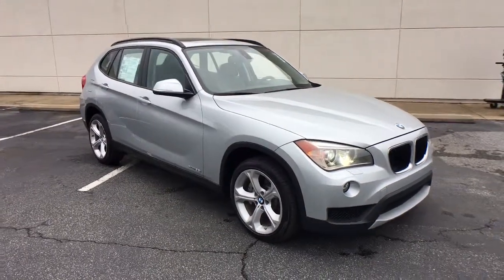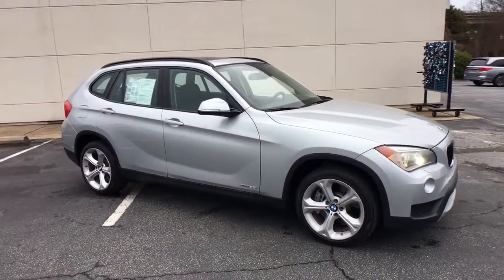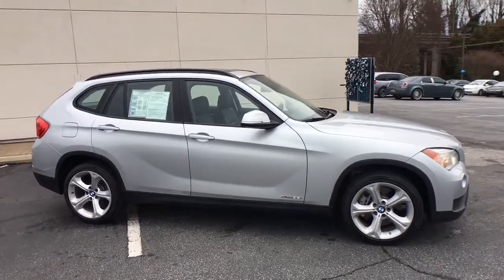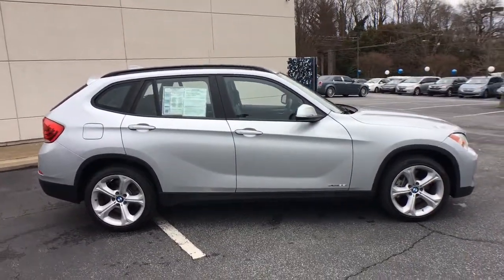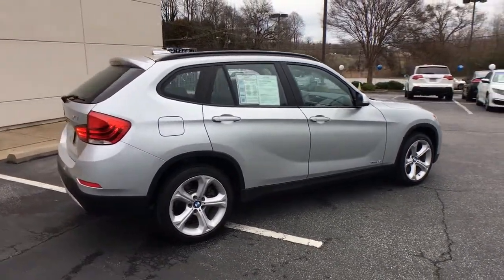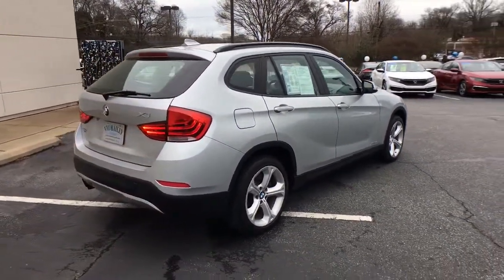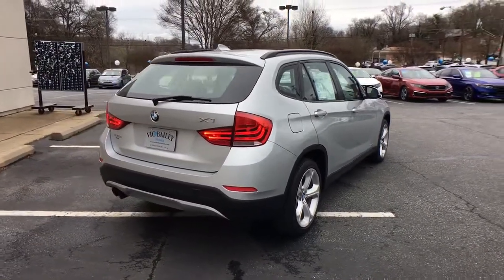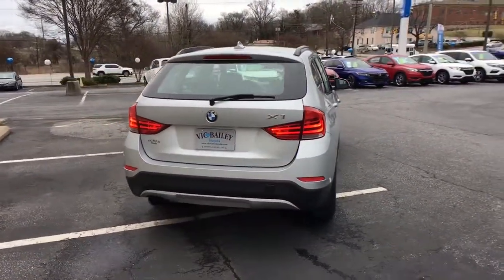2014 BMW X1 Spartanburg, Greenville, Greer, Inman, SC, Forest City, NC 50782A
Glacier Silver Metallic Used 2014 BMW X1 available in Spartanburg, South Carolina at Vic Bailey Honda. Servicing the Greenville, Greer, Inman, SC and Forest City, NC area.

500 E Daniel Morgan Ave

#390 Clean CARFAX. Local Trade, Multi-Point Inspection, Just Serviced - Oil and Filter, New Wiper Blades, New Cabin Air Filter, 18 x 8 Light Alloy Double-Spoke Wheels, Anti-whiplash front head restraints, Automatic temperature control, Black Door Mirror Caps, Dual front impact airbags, Dual front side impact airbags, Emergency communication system: BMW Assist eCall, Front anti-roll bar, Front dual zone A/C, High-Gloss Black Trim, Low tire pressure warning, Lumbar Support, Memory seat, Occupant sensing airbag, Overhead airbag, Panic alarm, Power driver seat, Power Front Seats w/Driver Seat Memory, Power moonroof, Power passenger seat, Rear anti-roll bar, Remote keyless entry, Security system, SensaTec Leatherette Upholstery, Sport Line, Sport Line Package, Sport Seats, Steering wheel mounted audio controls.brbrbrEstablished in 1969, Vic Bailey Automotive is a family business in its 3rd generation. Come visit us in Spartanburg and enjoy a hassle-free experience!brbrbrThe Vic Bailey way.brbrReviews:br  * If you want a compact SUV with fine amenities and European badge appeal, the 2014 X1 is an excellent choice. Drivers who appreciate the ability to zip through traffic and past gas stations will find an ideal mate in BMW's smallest hauler. Source: KBB.combr  * Strong engines; sport sedan-like handling; quick acceleration; good fuel economy. Source: Edmundsbr  * The 2014 BMW X1 is only in its second year as an American citizen, so no major changes have ensued, nor were any needed. This self-proclaimed sports activity vehicle is a celebrated part of the BMW X family and shows itself to be a unique member at that. Seen from the front, the X1 delivers a great sense of confidence. Wide wheel arches, a bold seven-slat twin kidney grille, and a three-dimensional surround across the headlights immediately signals the rugged BMW DNA. Additional cues, such as a chrome accent strip atop the twin Corona headlight rings, as well as an LED accent light, enhance the elegance. It can easily accommodate five adults, plus a load of cargo with ease. Adjustable front seats and front center armrest offer the comfort of eight-way support. With a choice of upholstery, paired to a wide variety of trims, heated front seats and steering wheel, each interior is a customized work of art. The 2014 X1 boasts seamless acceleration and handling, rear-wheel or all-wheel drive, and impressive fuel efficiency. There are two engines offered at 2L or 3L, both turbocharged, flaunting 240 to 300hp. If a driver selects BMW Assist, an emergency switchboard, navigation system, and information services are ready all in one on an integrated screen. A rear view camera can also provide visual parking aids. Standard equipment includes dynamic cruise control, rain-sensing windshield wipers with automatic headlight control, and automatic climate control. In addition, an eight-speaker, 180-watt sound system fills this SAV with concert sound, or can easily be upgraded to the Harman Kardon surround. A substantial airbag system rounds out the safety of this beautiful BMW option. Source: The Manufacturer Summary